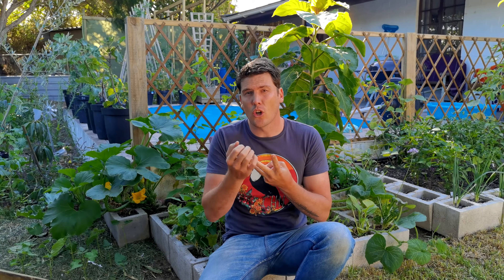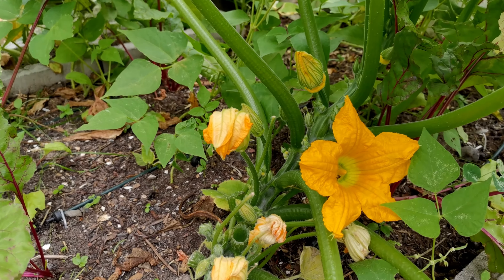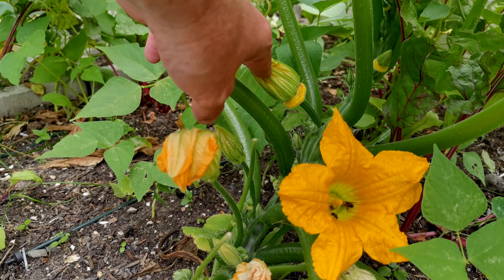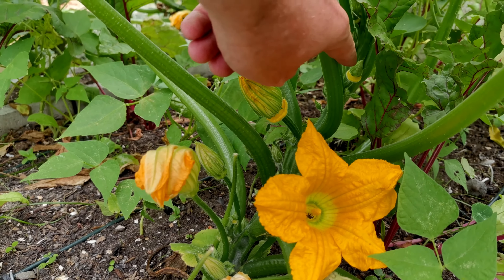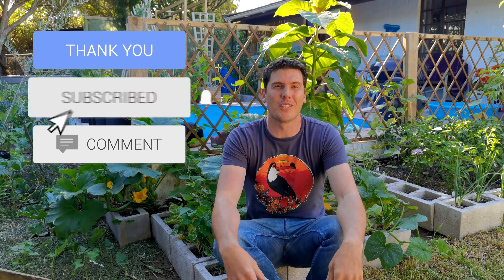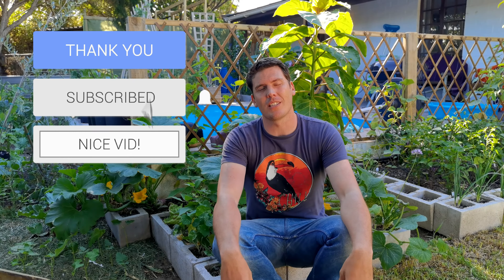Why is my squash and zucchini plant only producing male flowers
In this months Q&A I give you answers as to why you sometimes only get male flowers on your squash or pumpkin plant. I also share with you some of the things you can do to bring on the female flowers to start getting a harvest.

Video Timeline:

00:00 - Introduction to only make squash + pumpkin flowers
01:27 - Why your squash / pumpkin plant is only producing make flowers
07:52 - How to get your squash / pumpkin plant to get more female flowers

The cucurbit family is large and consists of many different types of varieties. Most commonly those varieties are grouped into squash, pumpkin and cucumber. For the sake of today's video we are looking at squash and pumpkin plants and how they quite often only produce male flowers.

As a high level summary, squash or pumpkin plants will only product male flowers when:

1. They are still very young plants that immature in their ability to support the production of female plants with manure fruit

2. The environmental factors are on opposite extremes, causing the plant to withdraw energy being spent on fruit and female flower production, to supporting plant health and growth. These include heat, cold and watering

3. Fertilising, or more specifically, very high nitrogen fertilising or growing environments